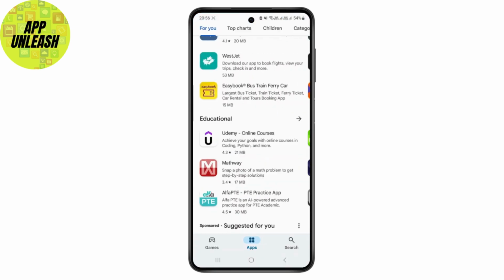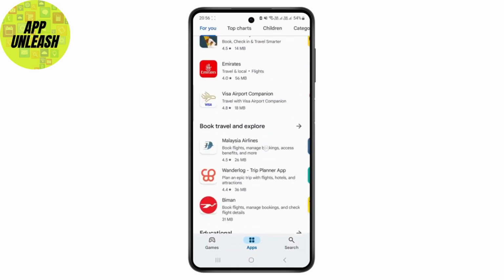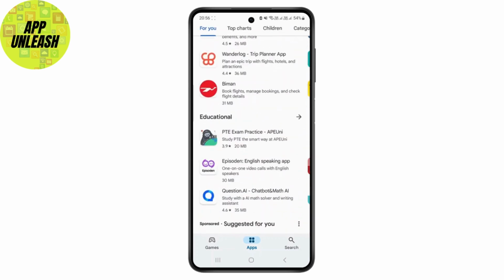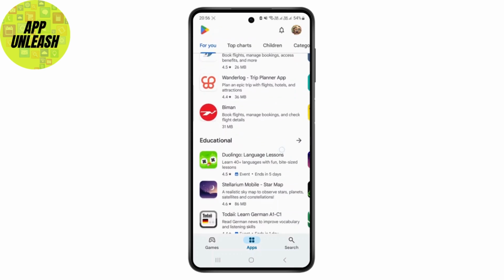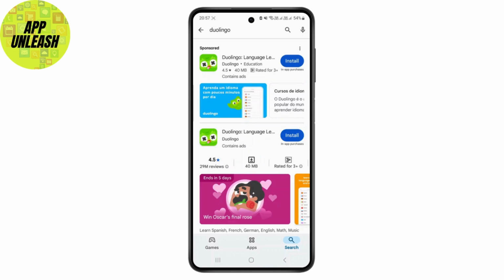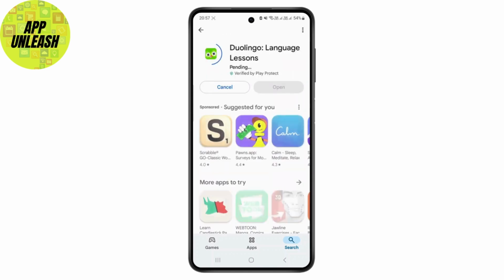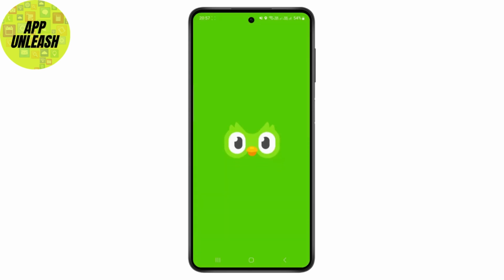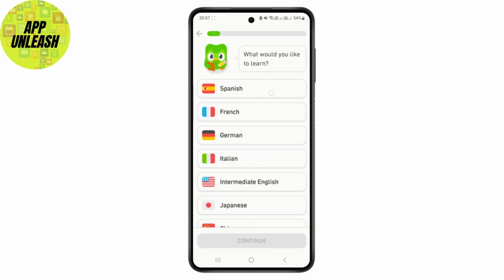How to Download Duolingo App on Android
How to Download Duolingo App on Android (2025)!

Want to start learning a new language with Duolingo on your Android device? This video will show you how to download and install the Duolingo app on Android quickly and easily. Whether you're wondering, "How do I get Duolingo on my Android?" or need help with the installation process, this tutorial has you covered. Follow these simple steps to start using Duolingo and begin your language-learning journey today!

Timestamps:

00:00 How to Download Duolingo App on Android
00:10 How Do I Install Duolingo on My Android Device?